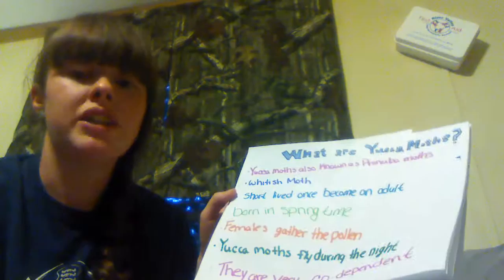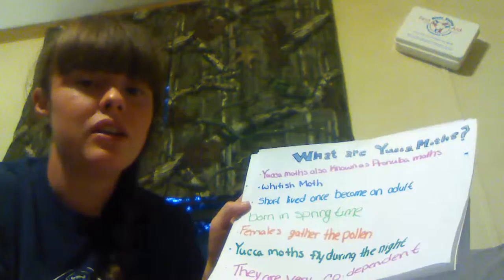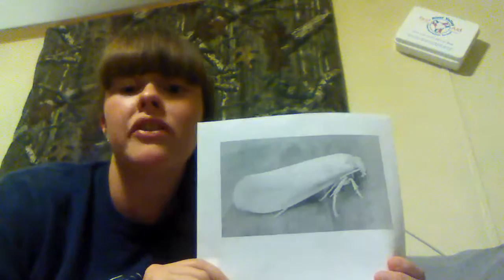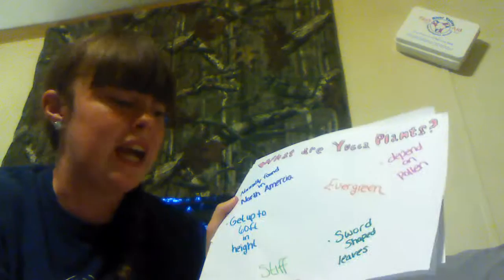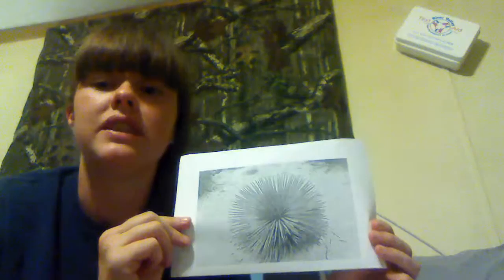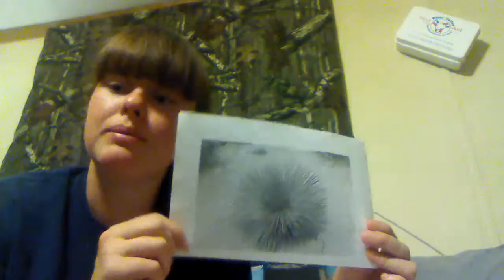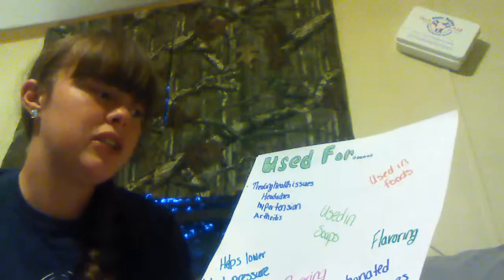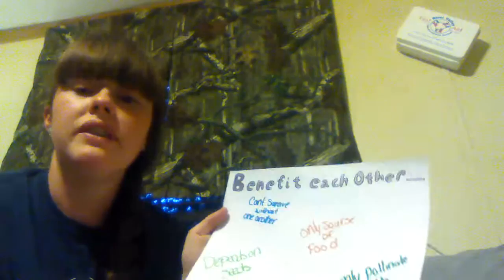Yucca Moths and Yucca Plants